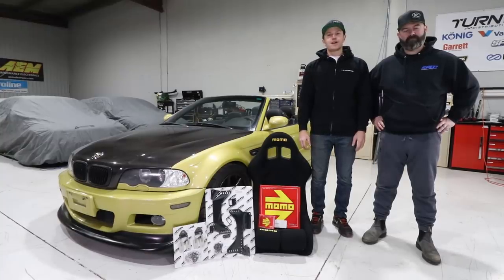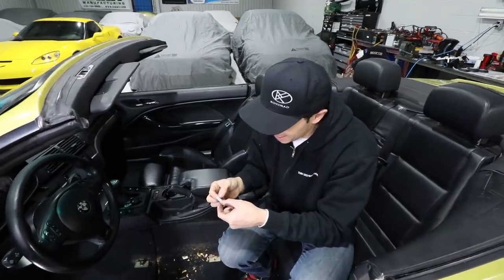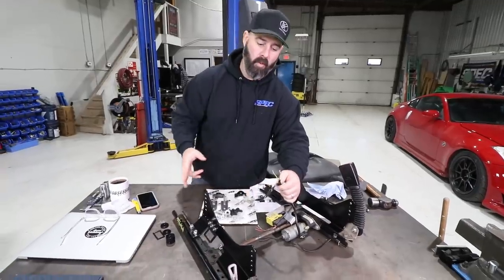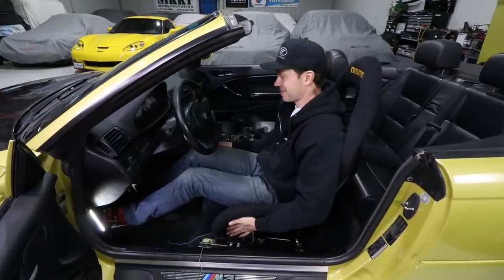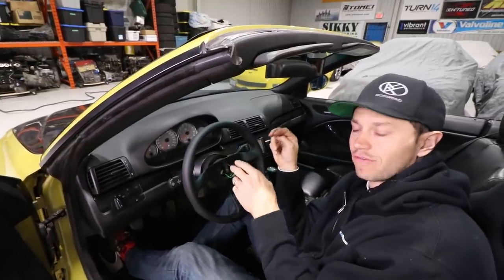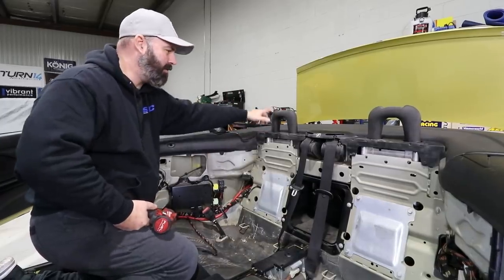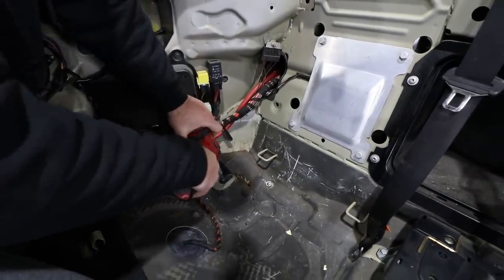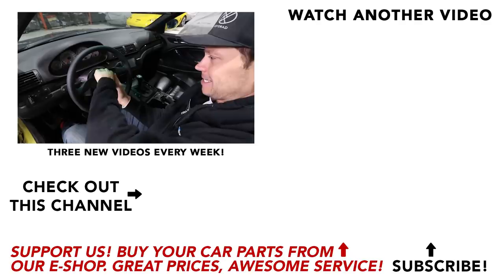Rebuilding and Modifying a $4000 BMW E46 M3 - Part 3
We show you how to install an aftermarket steering wheel and bucket racing seat into any E46 BMW.